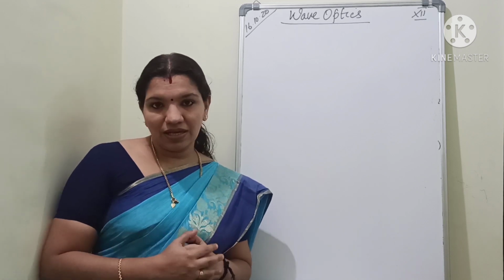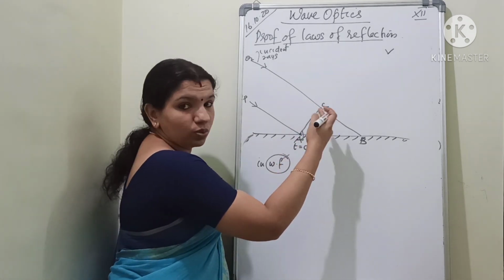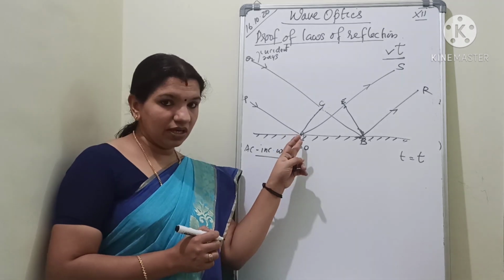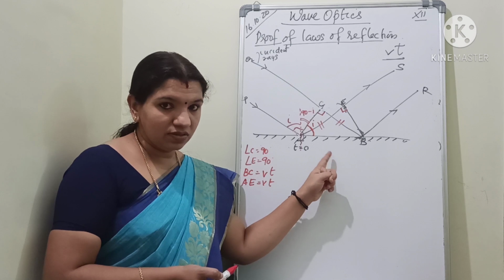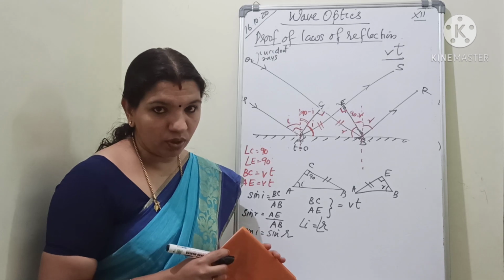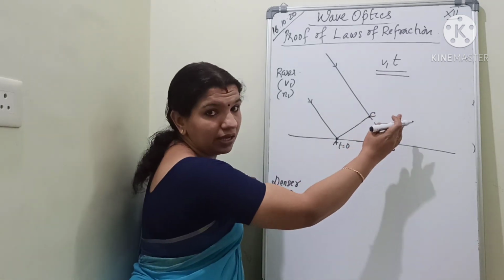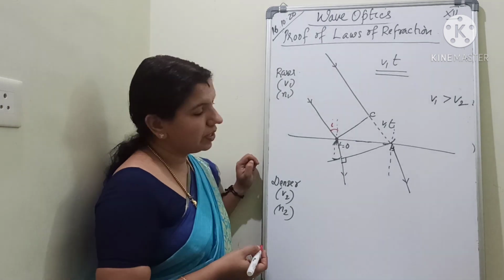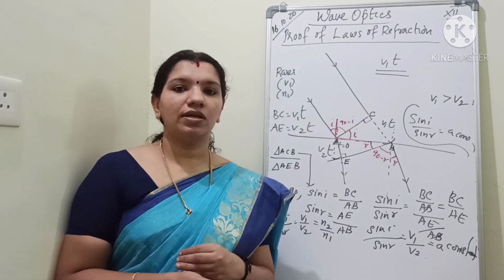Class 12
Wave optics